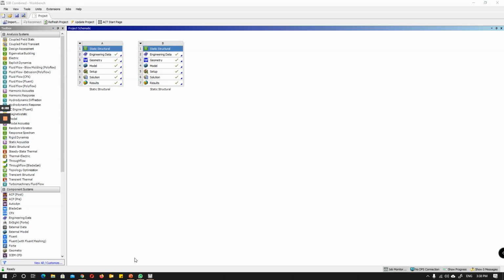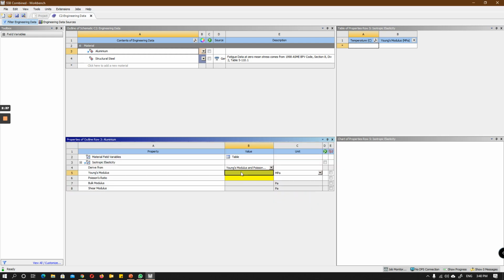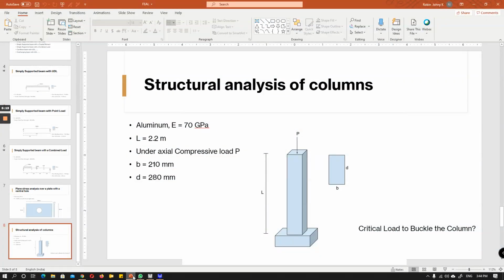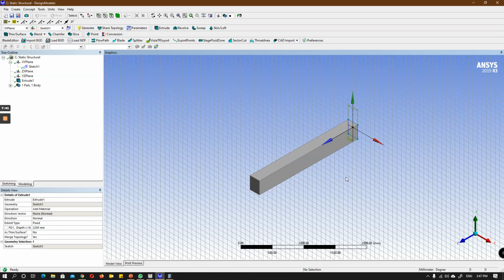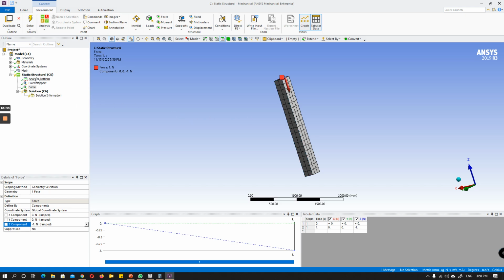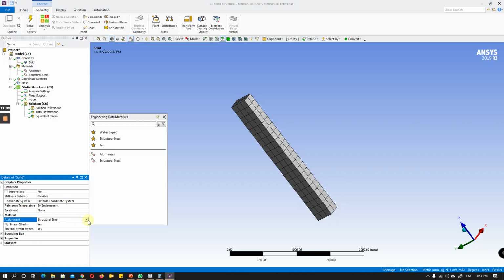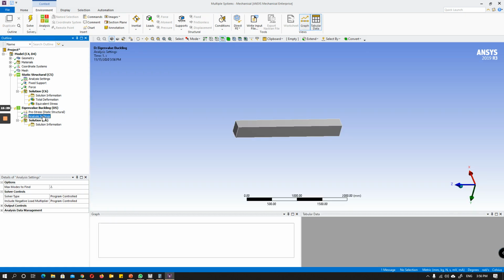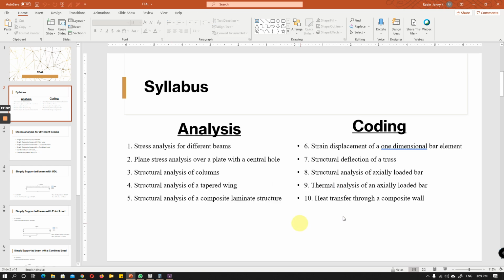Structural Analysis of Column | Ansys FEA